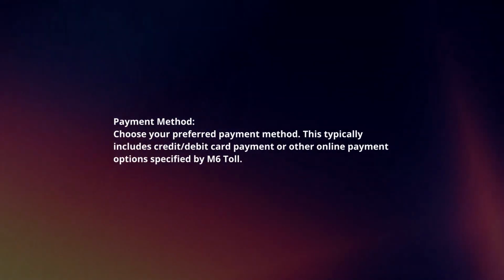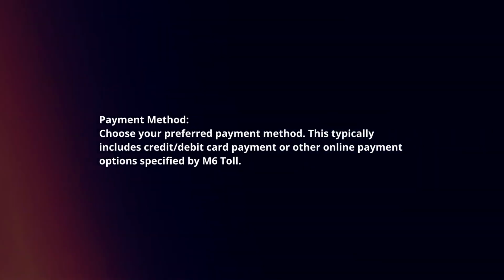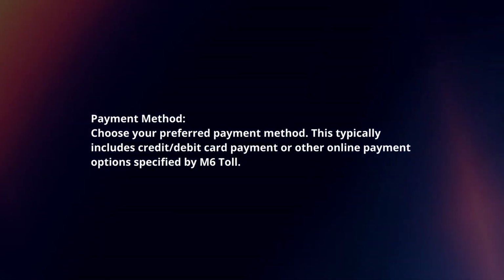How To Pay M6 Toll Online In 2024?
In this video I will explain How You Can Pay M6 Toll Online In 2024.